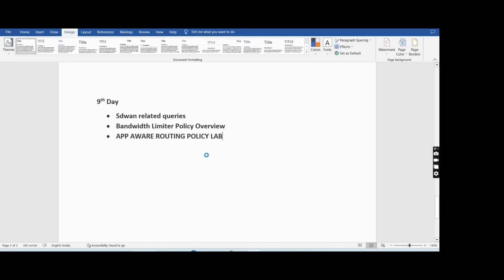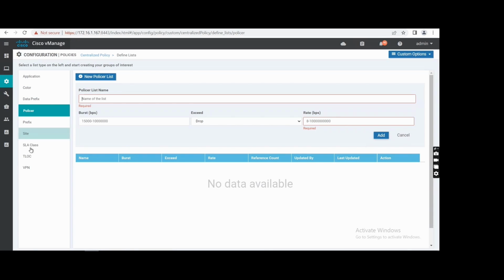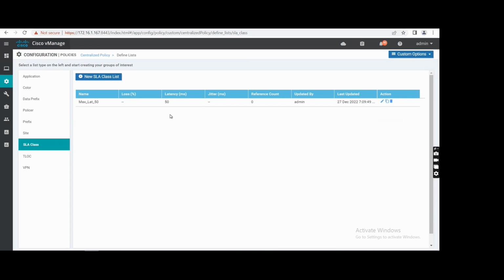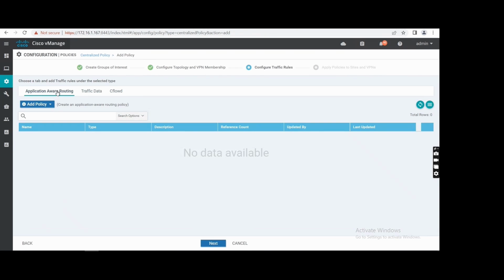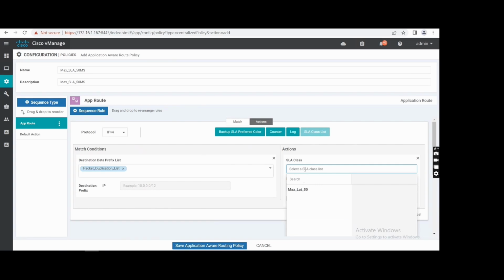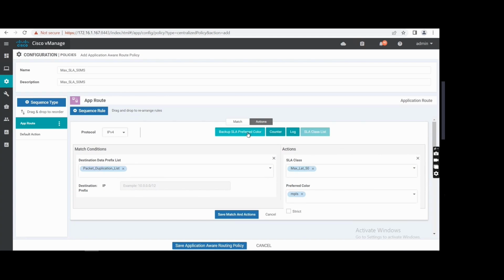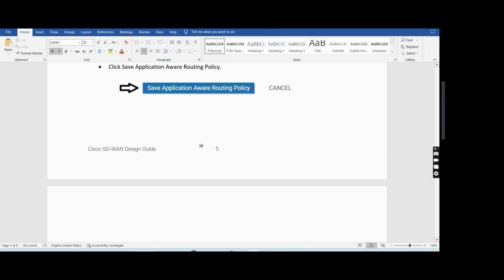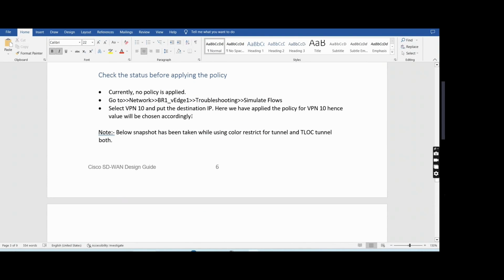Application Aware Routing (AAR) Explained | Cisco SD-WAN | Part 1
In Part 1 of the Cisco SD-WAN series, we explain **Application Aware Routing (AAR)** and how Cisco SD-WAN intelligently routes application traffic based on real-time network conditions.

Topics Covered:
- What is Application Aware Routing in Cisco SD-WAN
- Why AAR is important for critical applications
- SLA metrics: latency, jitter, packet loss
- Basic AAR concepts in Cisco Viptela

This video is perfect for network engineers, SD-WAN beginners, and Cisco networking learners.